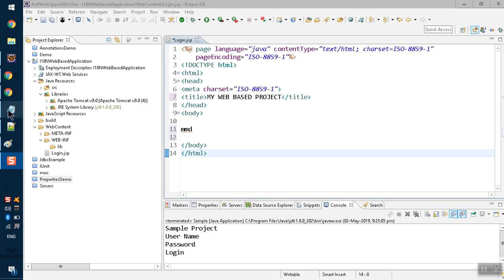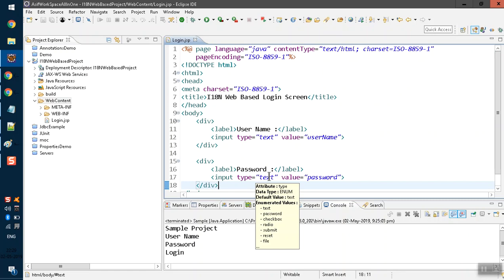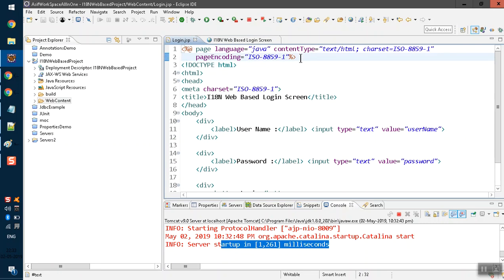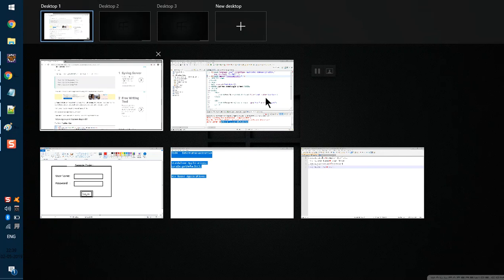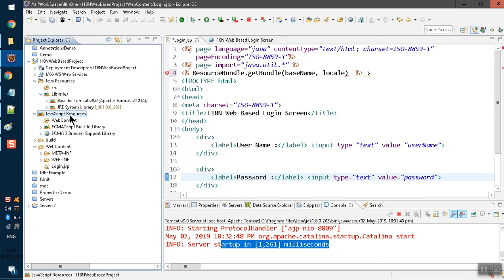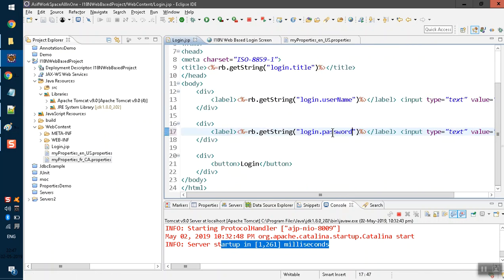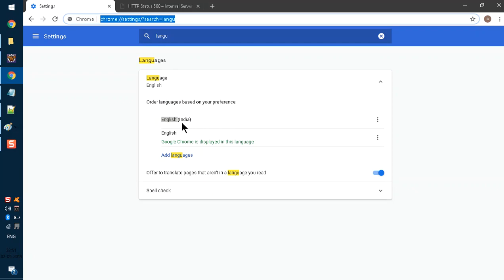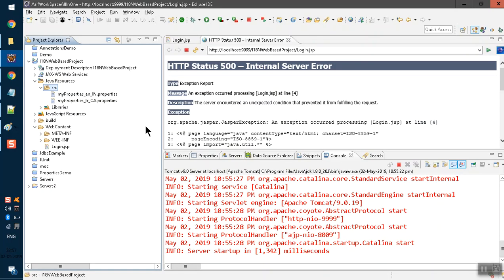I18N Web Based App -ResourceBundle.getBundle("BaseName", response.getLoacle()) - 2 .mp4